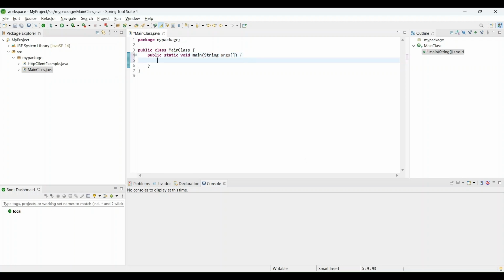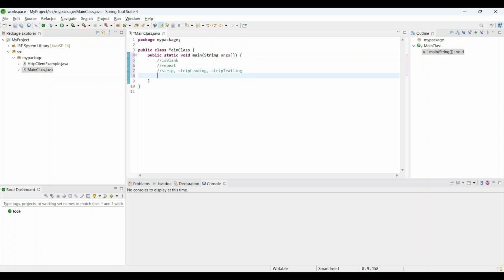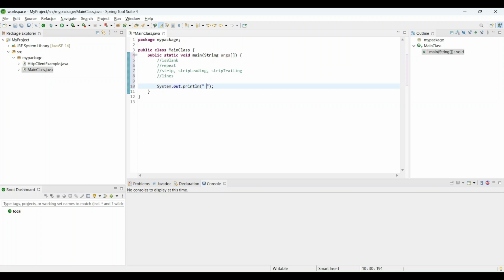Java 11: New String Methods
🚀 Dive into the exciting world of Java 11! In this video, we explore the new string methods that will supercharge your coding experience. From `isBlank` to `lines`, discover how these innovative features streamline your tasks, improve code readability, and enhance overall performance. Whether you're a seasoned developer or just starting out, these Java 11 string methods will elevate your programming skills. 💻✨ Don't miss out on mastering the latest updates in Java that keep your projects clean and efficient. Hit play now and unlock your potential in Java 11!